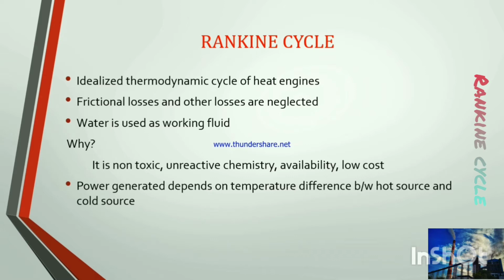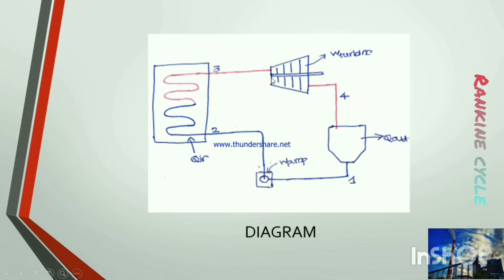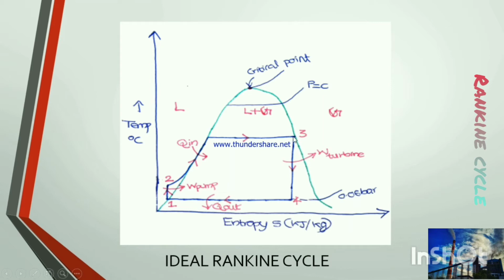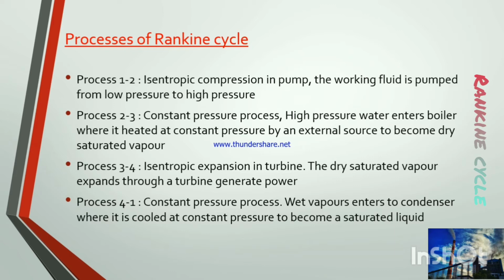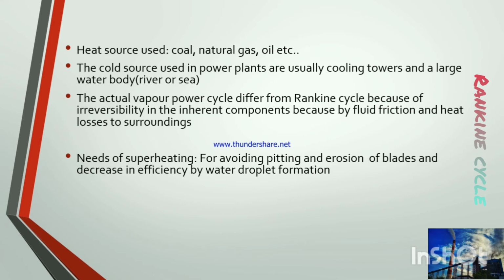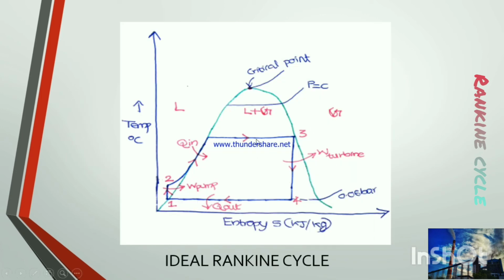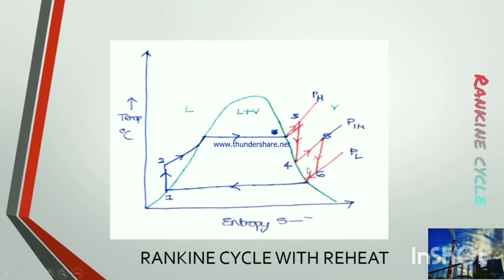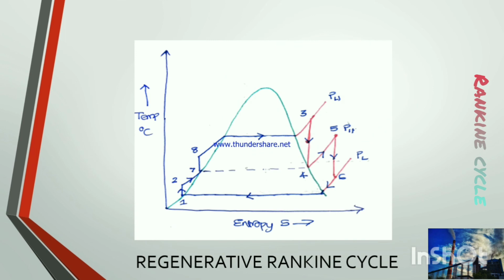Rankine cycle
Idealized cycle of thermal power plant
Thermal power plant#heat engines#mechanical engineering.